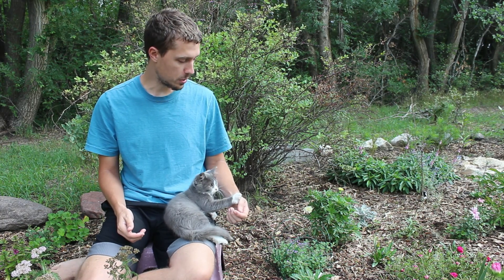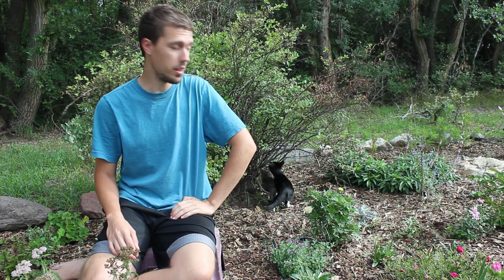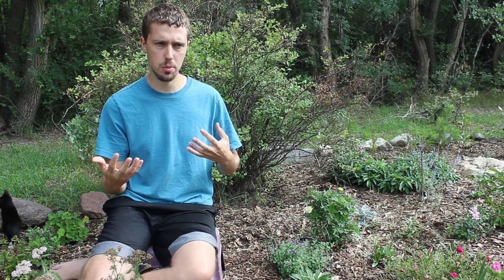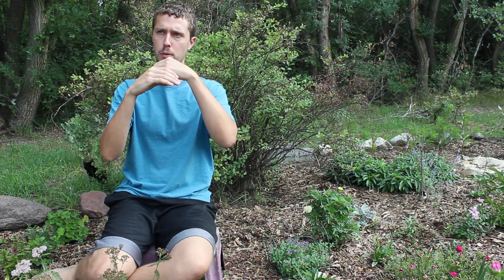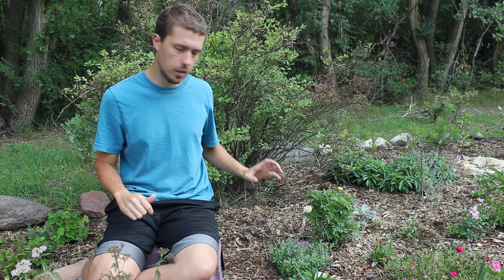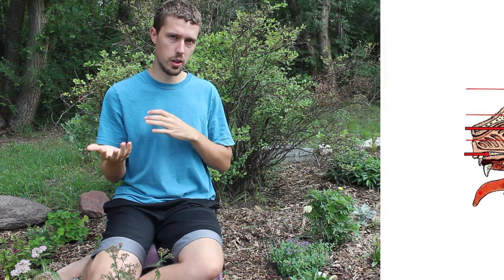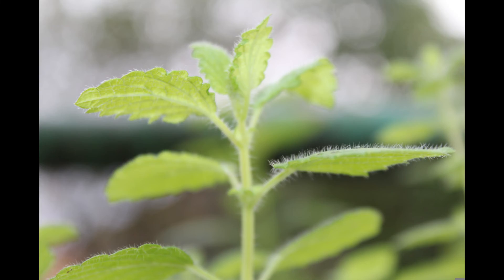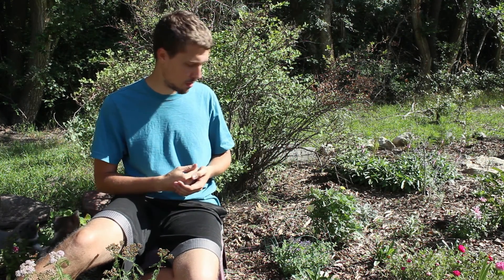Catnip - Why it Drives Cats Bananas [with Montage]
Catnip - It's a plant that sets cats rolling, jumping, twitching, and all kinds of other antics. But what is it really doing to the cats? Is it harmful, or somehow beneficial? What about for the plant? Until recently, it was commonly thought that the chemicals in catnip imitated cat pheromones, bringing out cats' mating behaviours, but a recent study set out to discover what's actually going on in cats' brains during all this.
And then, of course, a montage of funny cats reacting to catnip.

Study mentioned in the video:
Reiko Uenoyama et al., (2021). The characteristic response of domestic cats to plant iridoids allows them to gain chemical defense against mosquitoes. In Science Advances (Vol. 7, Issue 4). American Association for the Advancement of Science (AAAS).
Note: This study included information about catnip, but focused another plant (silver vine, Actinidia polygama) that also contains nepetalactone, and other related chemicals that cause the same types of reactions in cats. It comes from East Asia, and is known in Japanese as マタタビ ('matabi'), in Korean as 개다래('gaedarae'), and Chinese as 葛枣猕猴桃.

Plants in this video:
Catnip (Nepeta cataria)
Family: Lamiaceae (Mint Family)
Other Names: Catswort, Catwort, Catmint*, 貓薄荷, Nepitella, قطرم حقيقي , النعناع البري , نعنای گربه‌ای , イヌハッカ, 개박하
*catmint is sometimes used to refer to pretty much any plant in this genus, not just the other plant shown in the video

Credits:
Cat Wrangler/Cat Filming Assistant: Julia Goertzen

Images:
Study Graph and Large Cat Footage: See study linked below.
Aedes aegypti mosquito: Alan Manson, iNaturalist, CC-BY 4.0

Sound:
Opening Music: 'The Cascades' by Scott Joplin, played by Sam